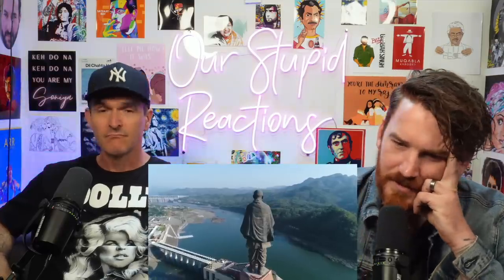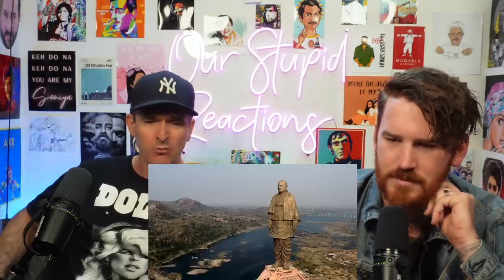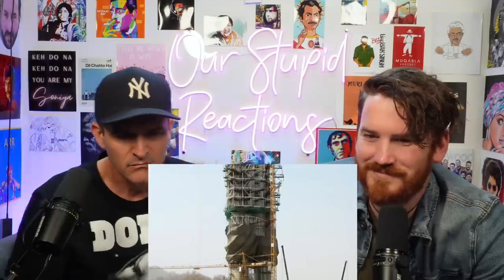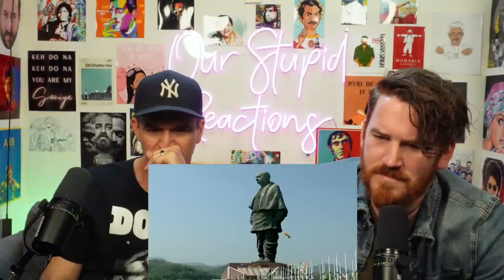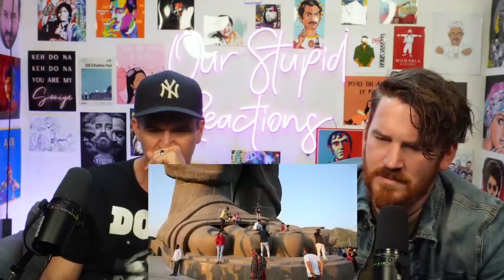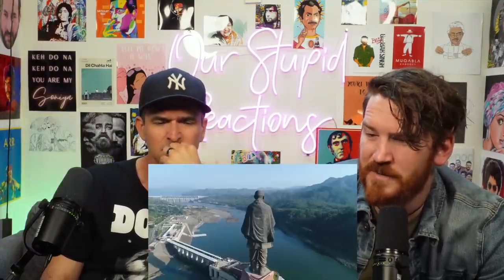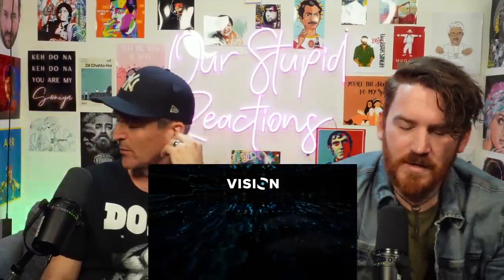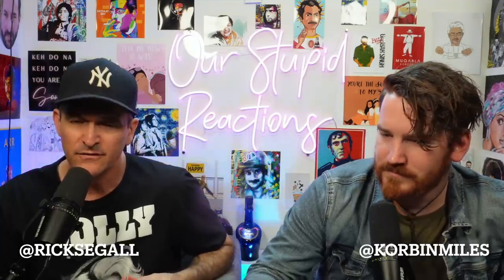How The World's Tallest Statue Was Built in INDIA !!! REACTION!!